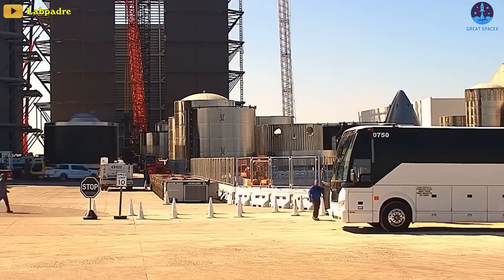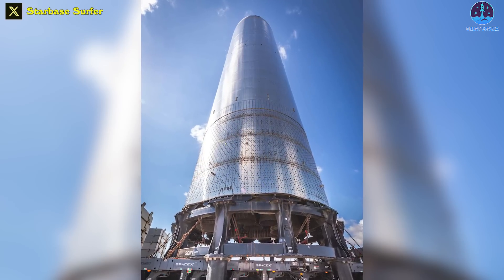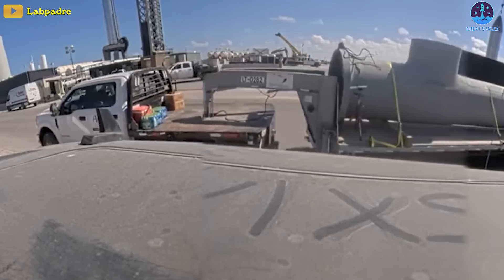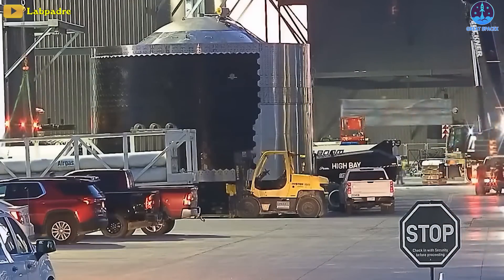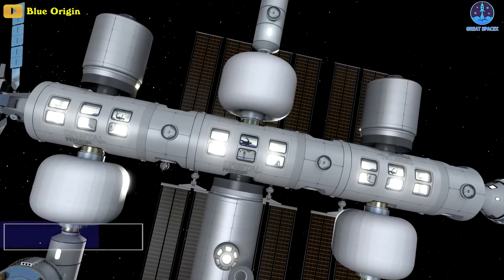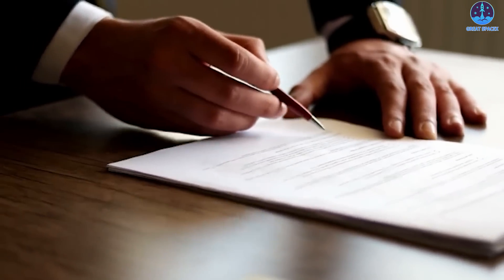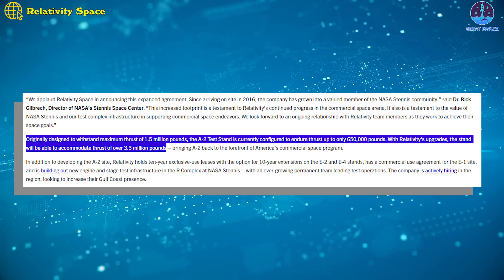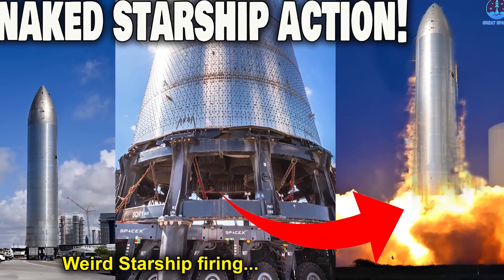Naked Starship to launch site for big fire testing! Water deluge system new upgrade...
SOURCE OF IMAGES AND VIDEOS:
SpaceX will never stop moving!
As we discussed in the last episode, the FAA will not let Starship go until a “mishap investigation” is completed.
Alright, this means Starship's reaching orbit will be delayed, but the Starship's program certainly won't be pushed back.
This will be the time for SpaceX to prepare everything going forward.
In fact, yesterday, while Ship 25 and Booster 9 received a few hugs from chopsticks, Ship 26 moved from the build side to the launch site and later attached to the crane.
It finally lifted on the suborbital B for potential Static Fire testing.
This will definitely be a test campaign worth looking forward to because of Ship 26's functionality.
Aside from a range of smaller design changes, Ship 26 has three main differences relative to most prior Starships.
First, it has zero heat shield tiles. Since the 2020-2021 period of suborbital Starship flight testing, all finished ships (S20-S25) have been fitted with ~10,000 black, ceramic heat shield tiles. Eventually, those tiles will (theoretically) protect Starships from the intense heat created by reentering Earth’s atmosphere at orbital velocity.